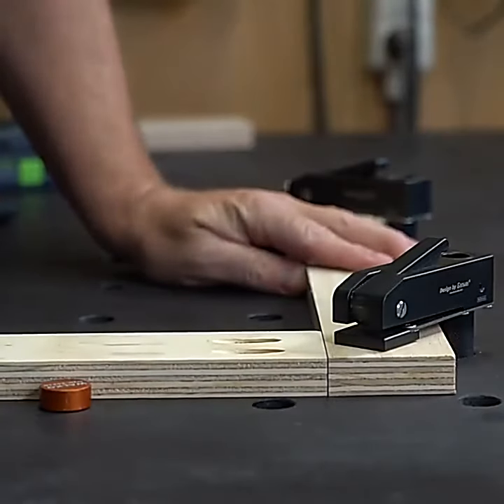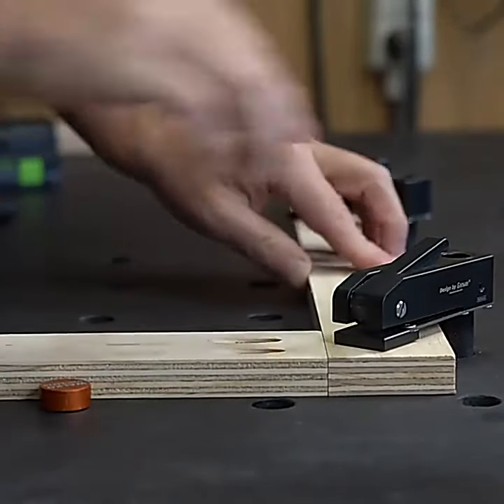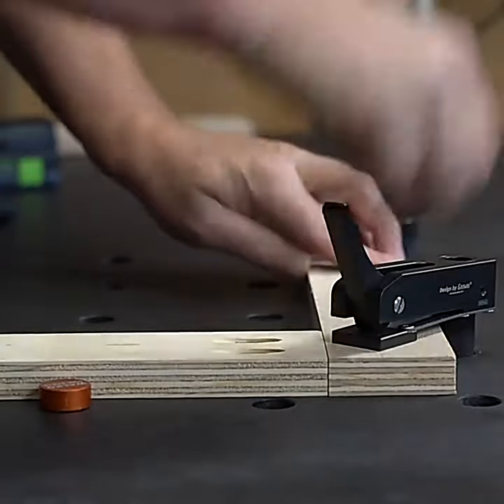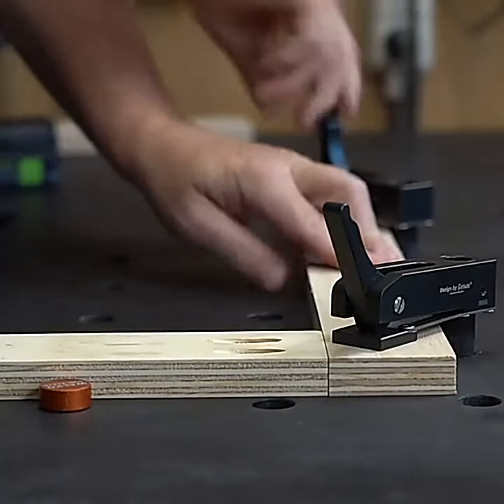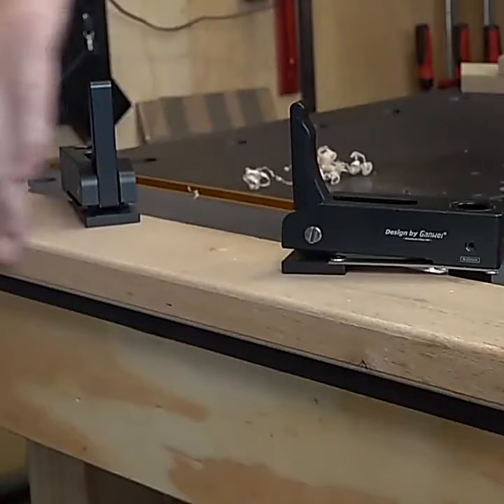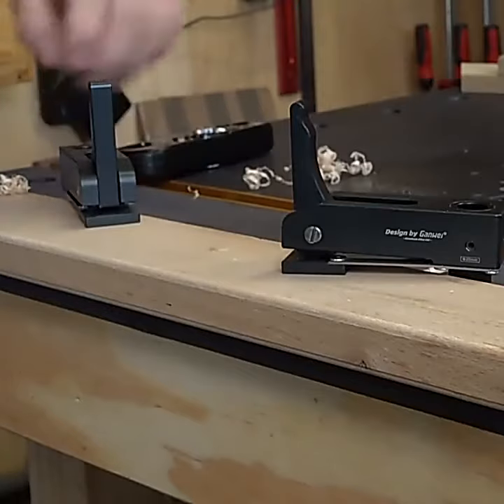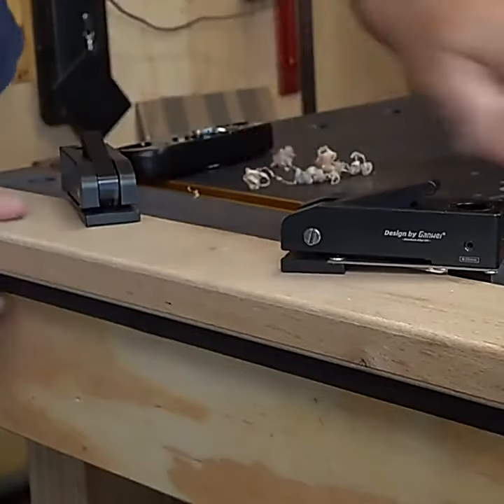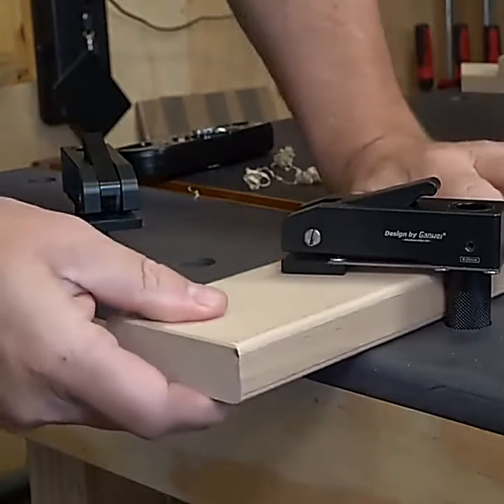MFT Style Workbench Bench Dogs Adjustable Clamp Black Toggle Modify Quick Clamps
1.Desktop fast press fixture, no damage to the target, simple operation
2.Two specifications are available to meet a variety of needs
3.High, middle and low three gears can be adjusted, different clamping forces are suitable for different working conditions